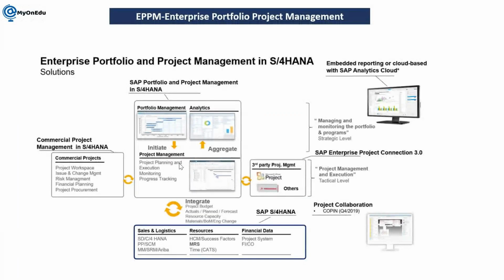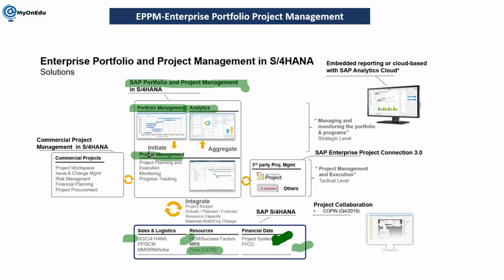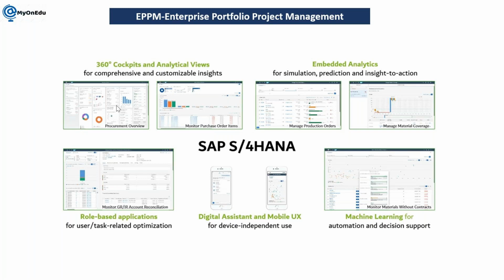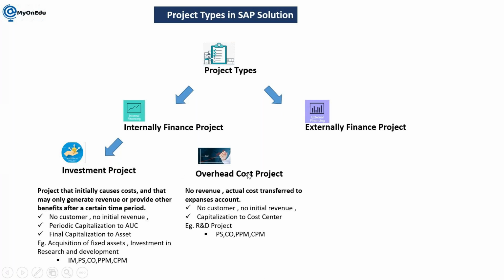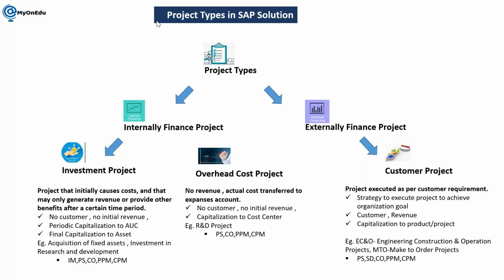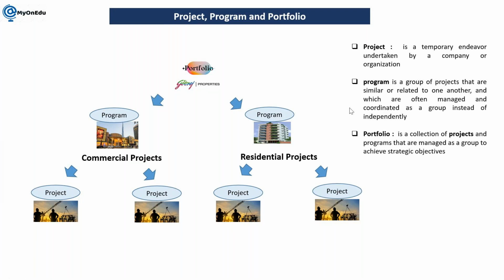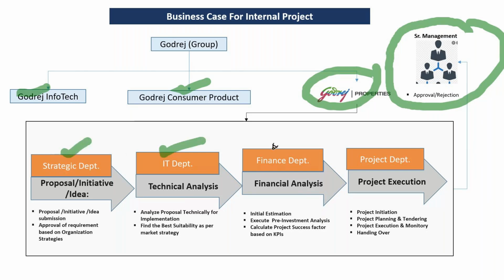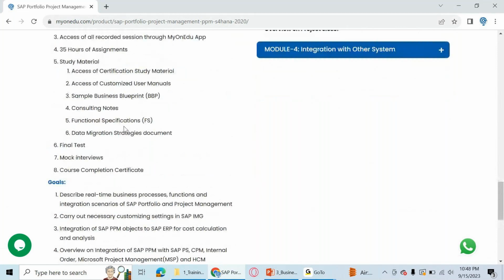SAP PPM(S/4HANA) Demo I SAP EPPM Online Training I SAP Trainings I Why we implement SAP PPM I